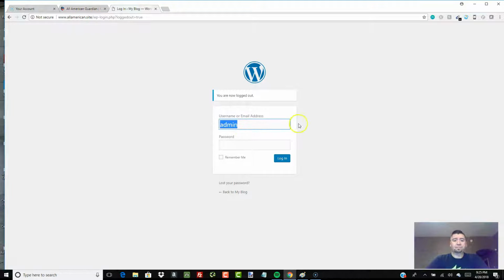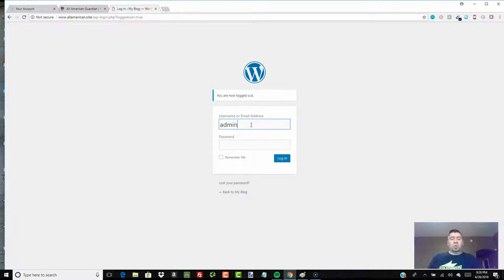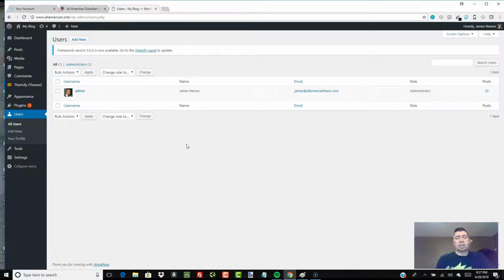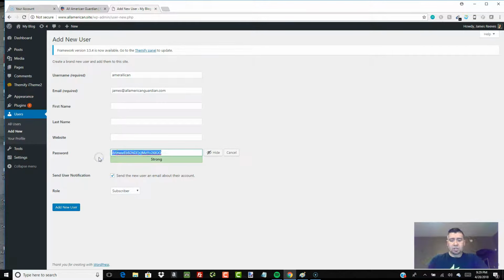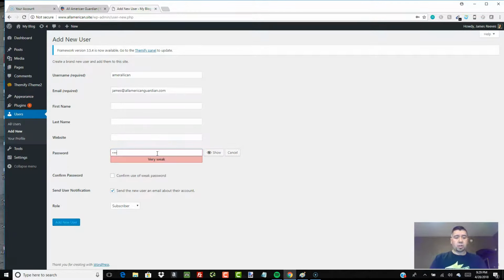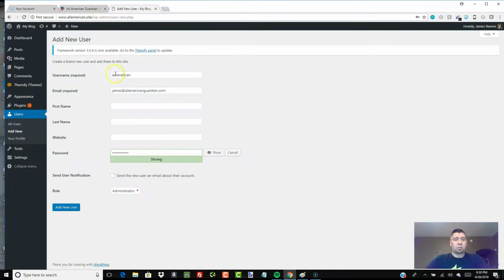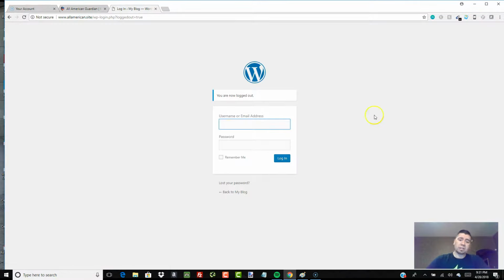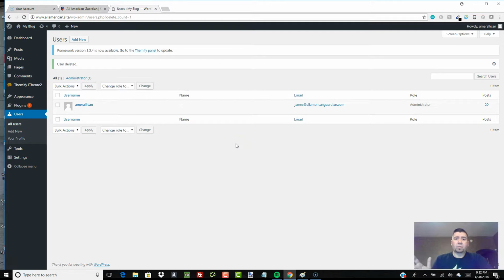How To Quickly Improve Wordpress Security: Change Your Username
Over 30,000 websites are hacked every day. With 30% of the web powered by Wordpress, I'm assuming that about 10,000 Wordpress sites are hacked daily. I'm going to show you a quick and easy way to better protect your Wordpress website by simply changing your administrator username and password.